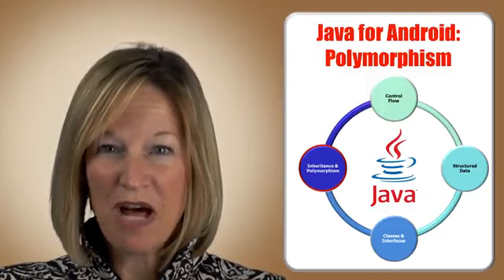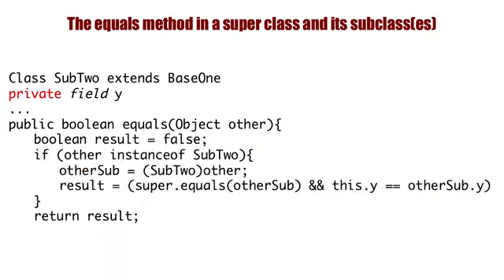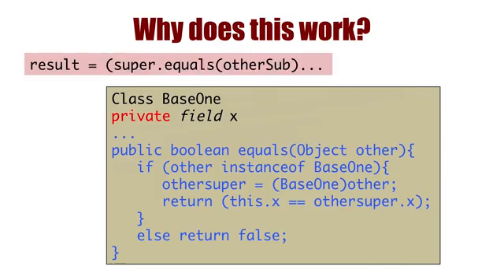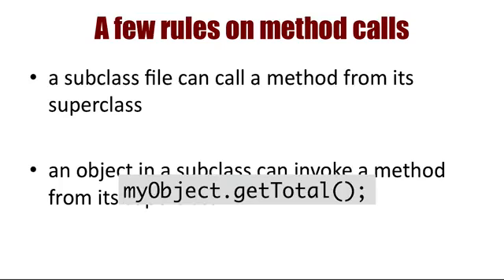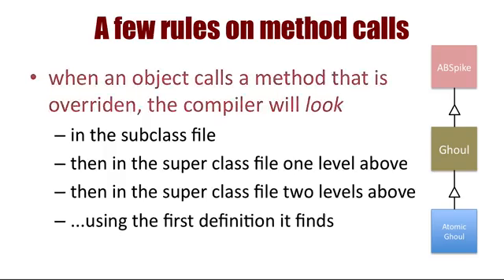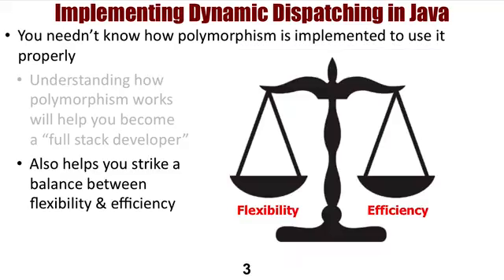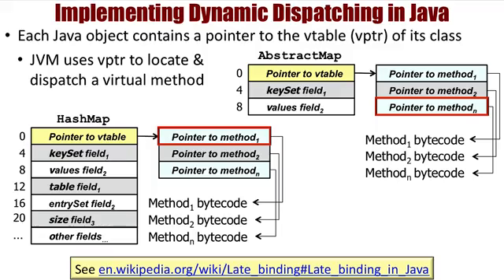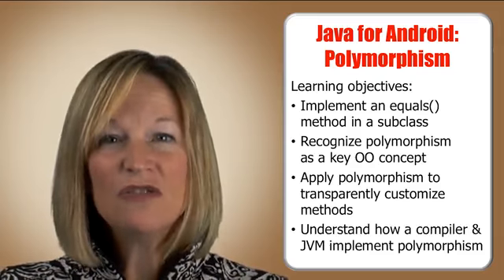Polymorphism LEC 54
Hello !!!
Here i will upload all video lecture related to different Programming Language and i will share related notes with you so that you can get proper concept.
Here is my Website link where you can get the notes